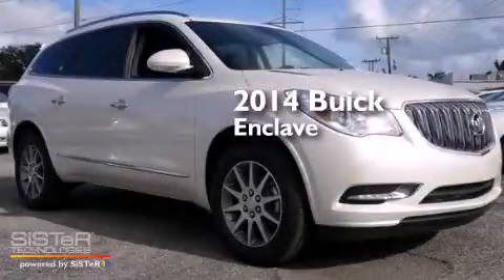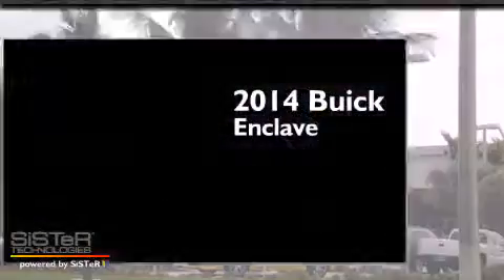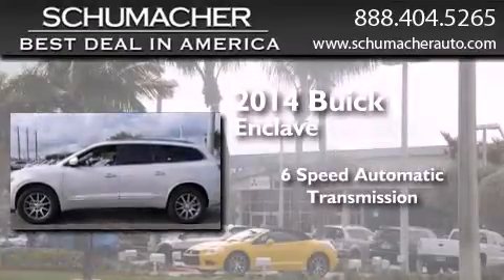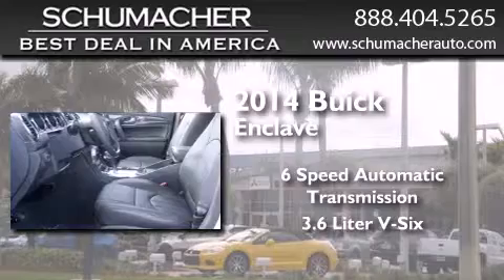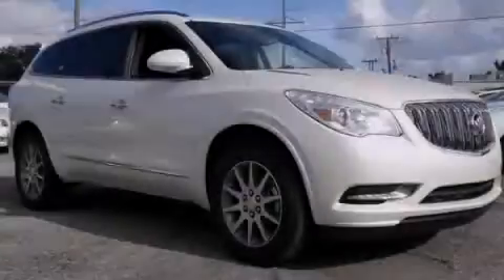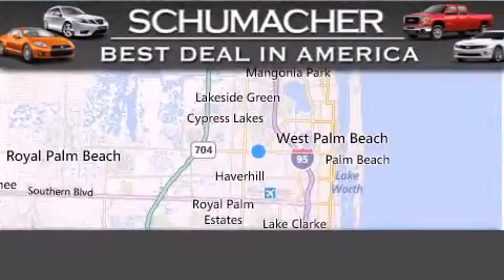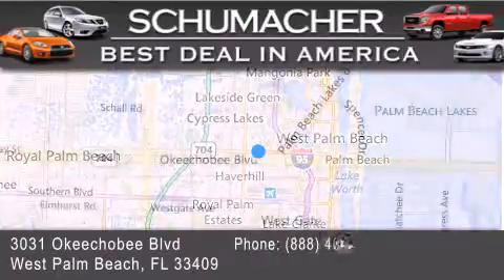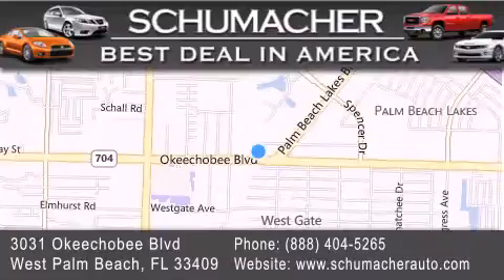2014 Buick Enclave West Palm Beach FL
We have been honored to serve the West Palm Beach FL area , we promise that your experience at our dealership will exceed your expectations ! Year : 2014 Make : Buick Model : Enclave Engine : 3.6L V6 Trans . : Automatic 6-Speed Exterior : White Miles : 15 Interior : Ebony Stock : B014222 Schumacher Auto Group 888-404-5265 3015 Exchange Court West Palm Beach , FL 33409